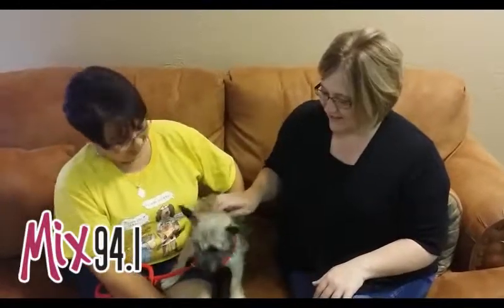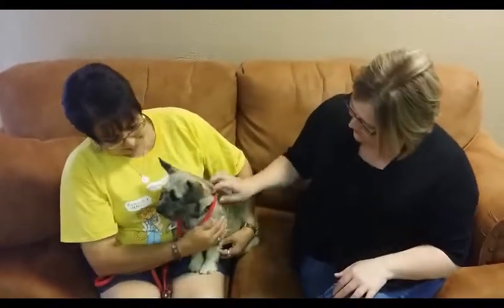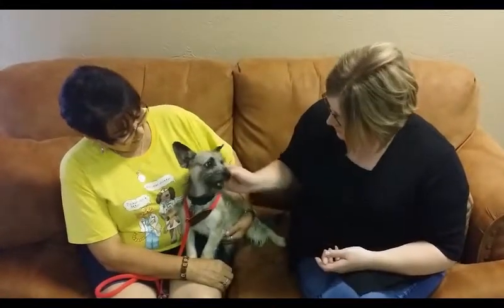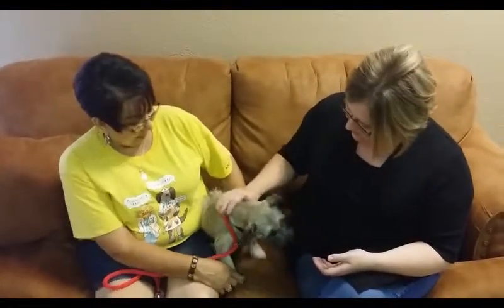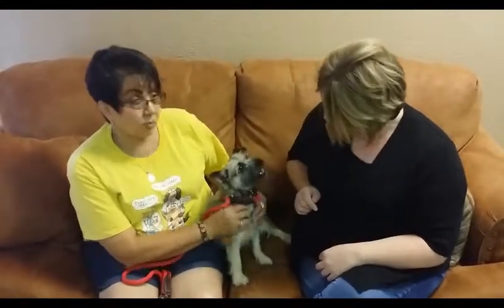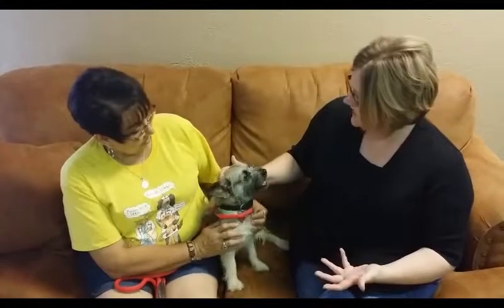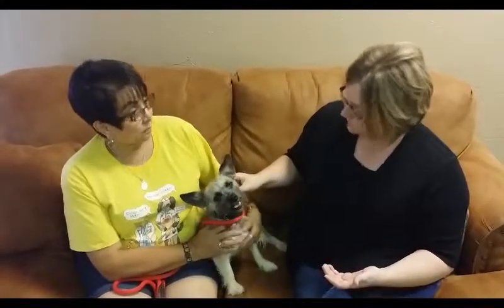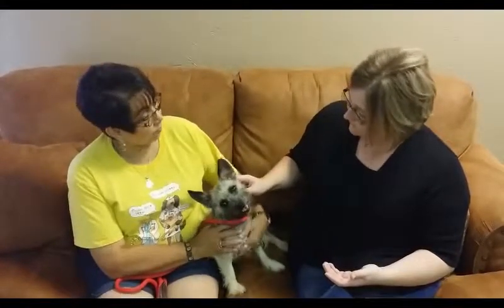Mix 94.1 Pet of The Week - Chloe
Lori from Mix 94.1 Amarillo meets with the Amarillo SPCA in hopes of getting this adorable little puppy adopted. Chloe is a small terrier mix and she is super sweet and adorable. She also has puppies that are up for adoption as well.